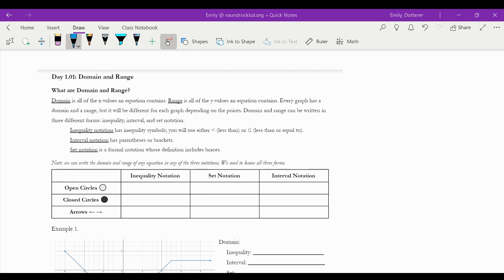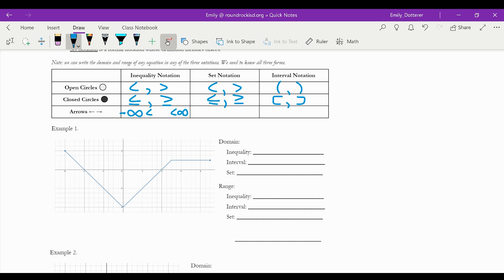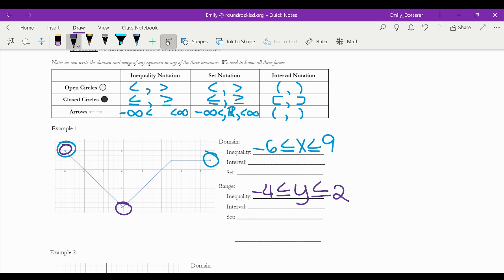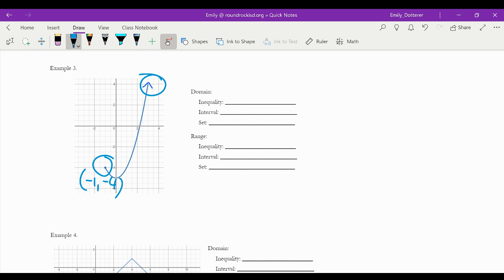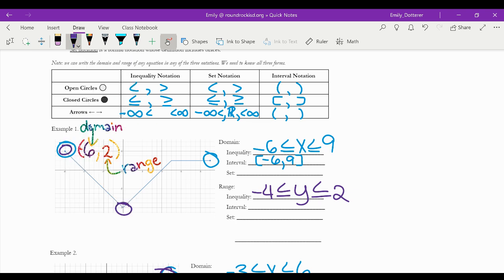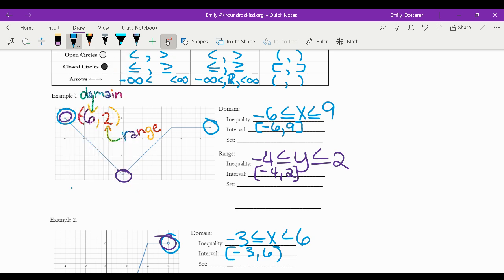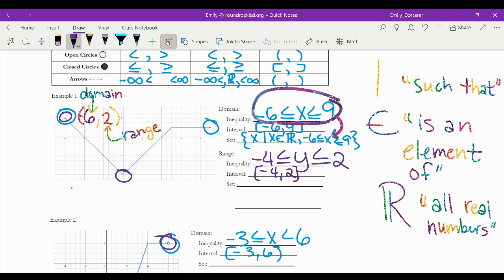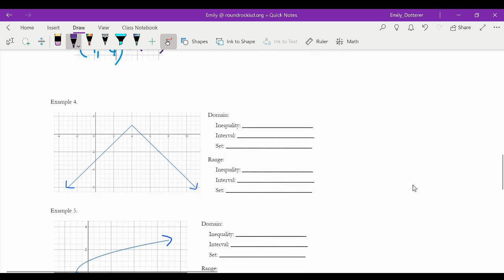1 01 Video